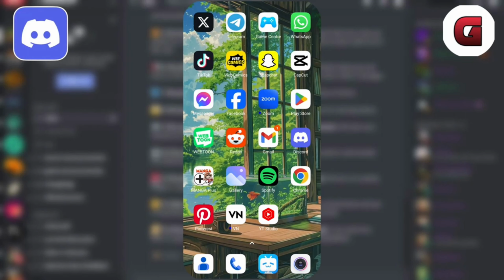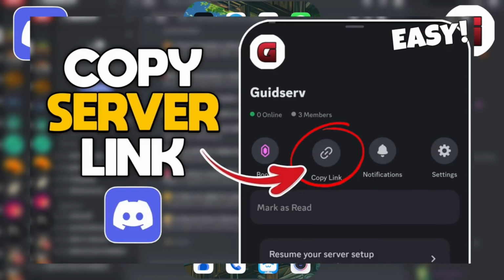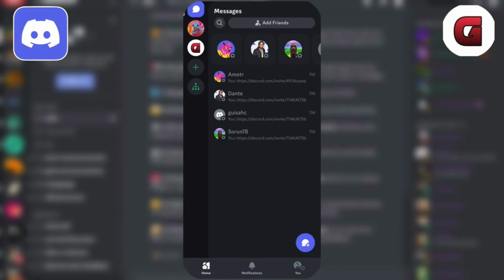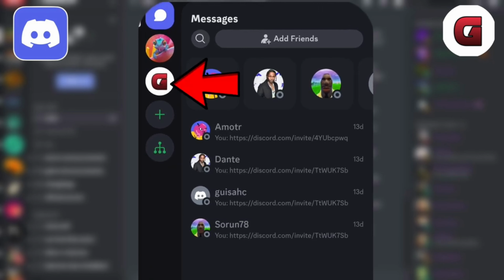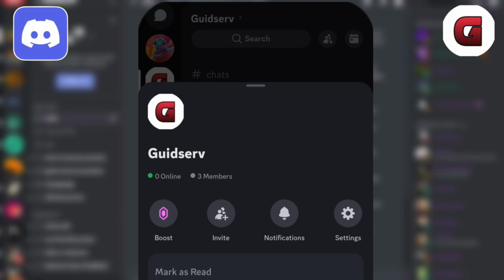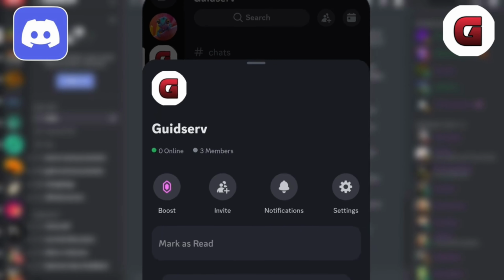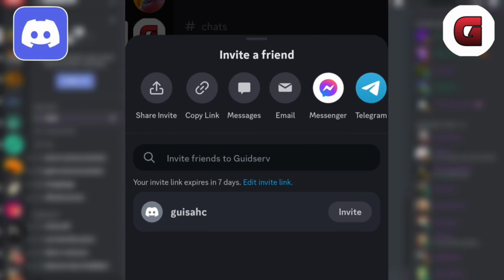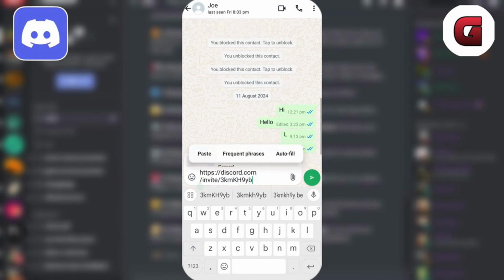How to Copy and Share Your SERVER'S LINK on Discord - Easy Step-by-Step Guide (2025)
Learn how to copy your server link on discord  in this quick tutorial video.